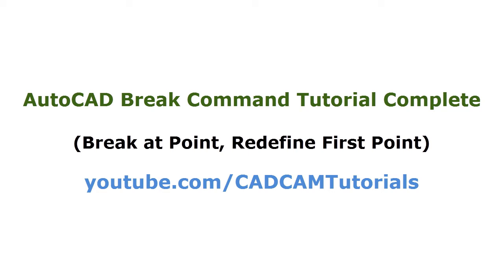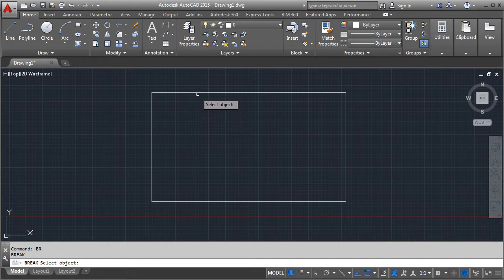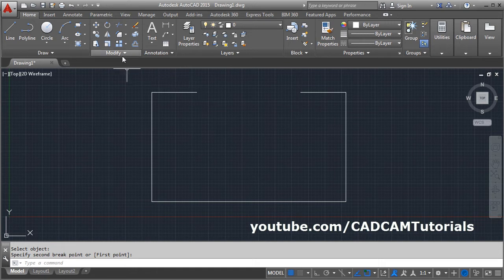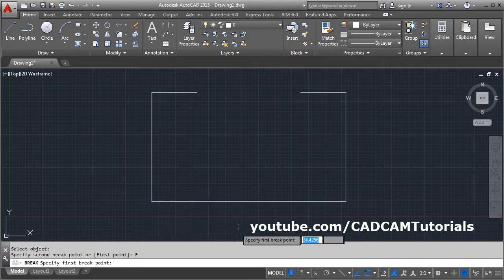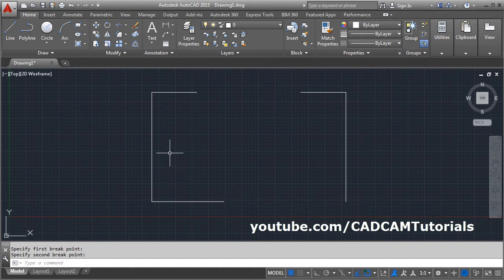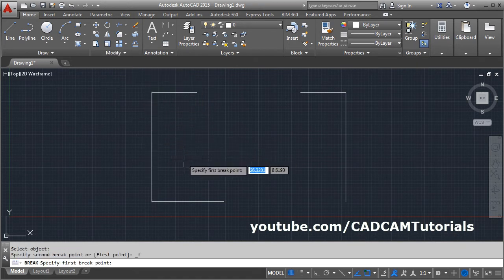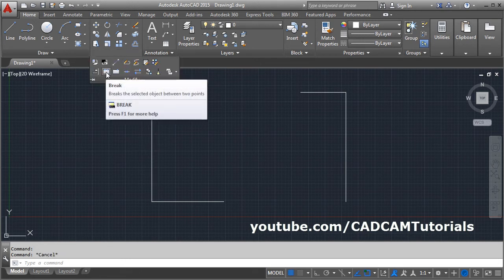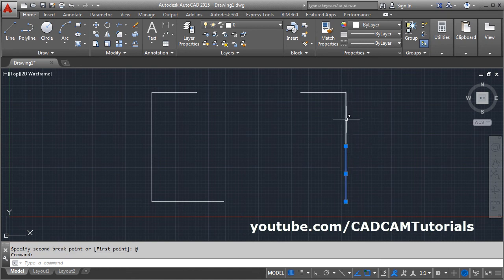AutoCAD Break & Break At Point Command Tutorial Complete | AutoCAD Split Line into Segments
AutoCAD Break & Break At Point Command Tutorial Complete | AutoCAD Split Line into Segments. This tutorial shows how to use break and break at point command in AutoCAD to split line into segments. This tutorial also shows how to change the first point for break command. Keyboard shortcut is BR Enter. Both two point break and single point break is explained.